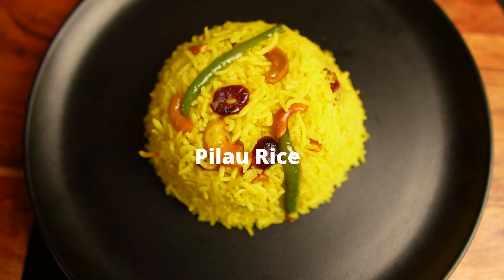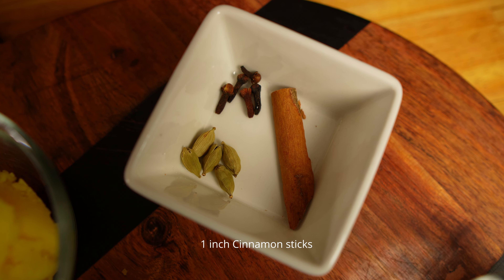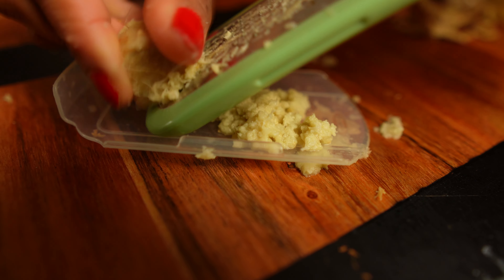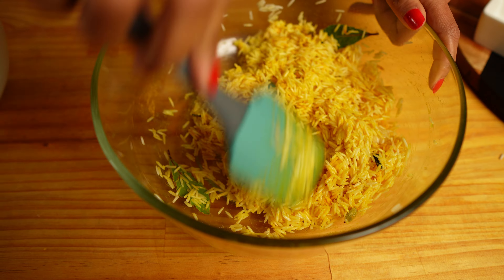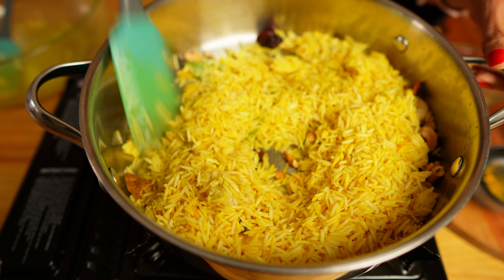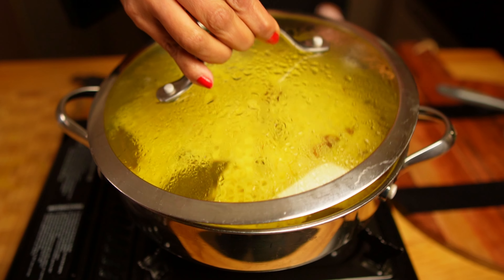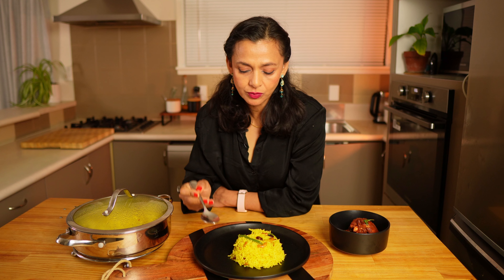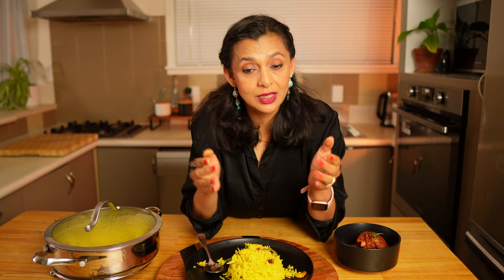PERFECT YELLOW PILAU RICE Recipe | Bengali Mishti Pulao Rice - Basanti Pulao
This is my favorite Pilau Rice recipe. This is based on the Bengali Basanti Pulao or Mishti Polao, sometimes simply known as polao in Bengal. This is a sweet, ghee-laden rice dish made from fragrant gobindabhog or kalijeera rice, cashew nuts and raisins. I version uses Basmati Rice as it is the most commonly available.
Pilau Rice is also called Pulao Rice or Pilaf.

INGREDIENT LIST for PILAU RICE:
2 cups of Basmati rice
5 green cardamom pods
5 cloves
1 inch cinnamon stick
3 bay leaves
1 inch of fresh ginger ( paste or grate). Approx. 2 tsp of ginger paste.
2 green chilies
salt to taste (or 1 1/2 tsp)
1 tsp turmeric powder.
2 tbsp ghee: Ghee is an important ingredient for Pilau. But If you don't prefer Ghee, you can also use some oil or butter.
This is what will give the sweetness to the pilau.
1/4 cup of cashew
2 tbsp dried cranberries or raisins:
 2 tbsp of sugar (You can vary this or skip this as per your preference)